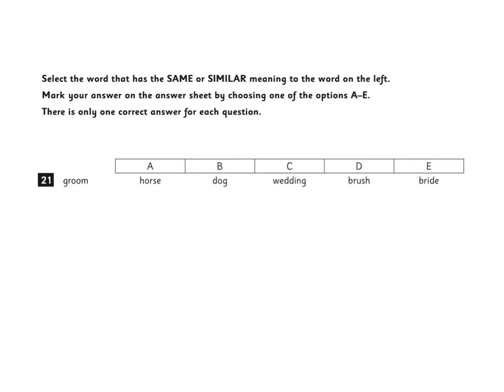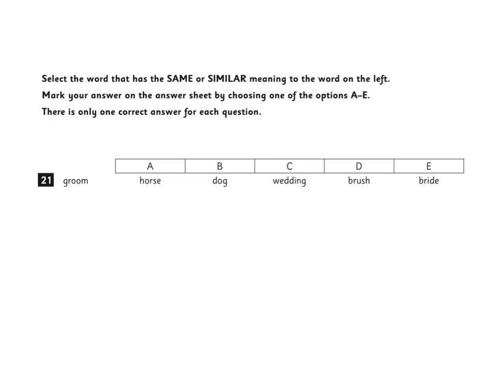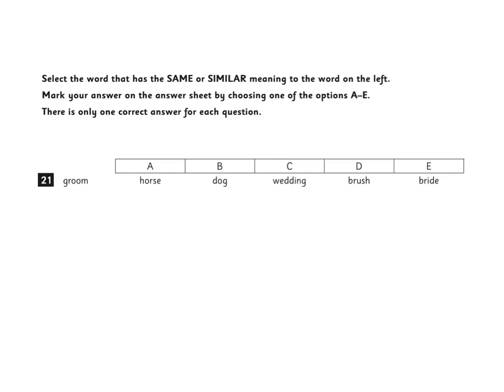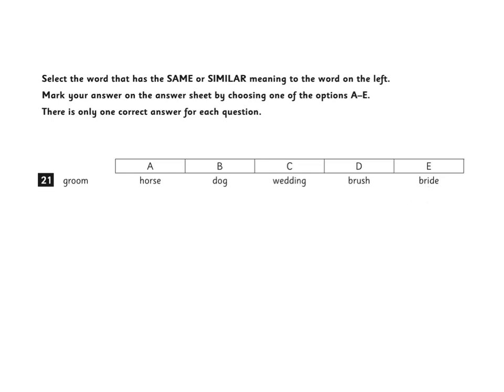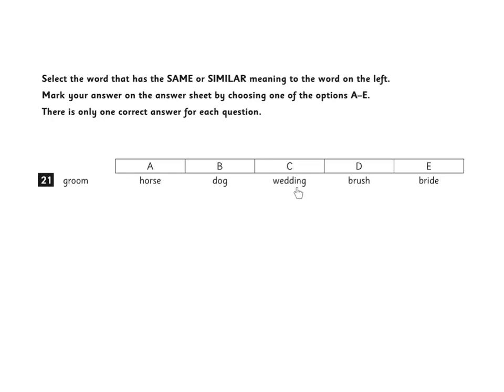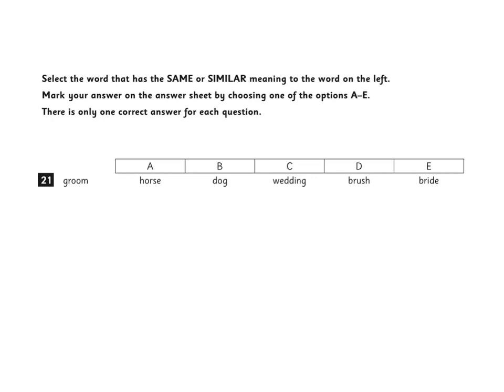11+ (11 Plus) Exam, CEM Practice Test 5, Paper A, Word Choice, Question 21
⬆️This is a sample video tutorial from 11+ CEM Practice Test 5

✔️The pack covers all the key types of questions you need to know for the 11+ CEM Exam